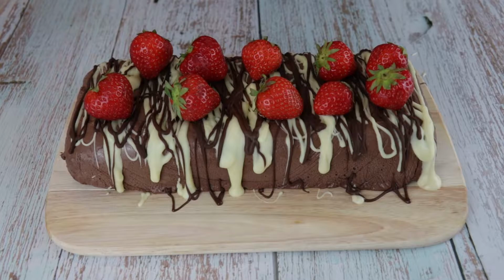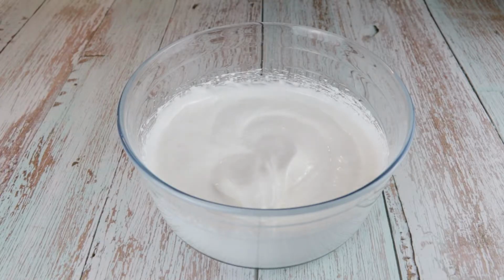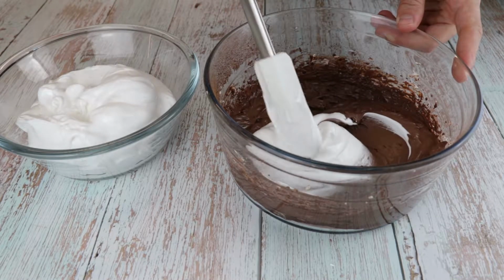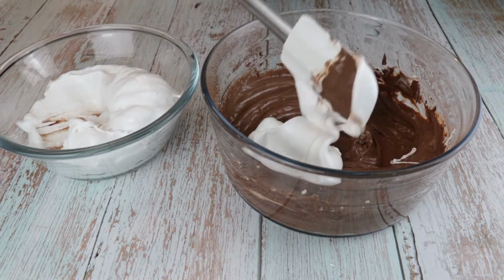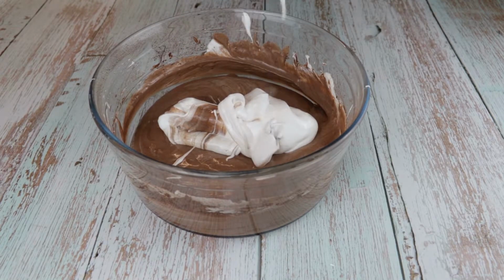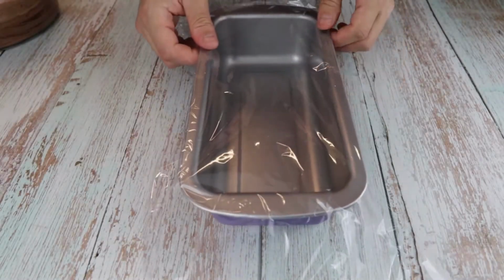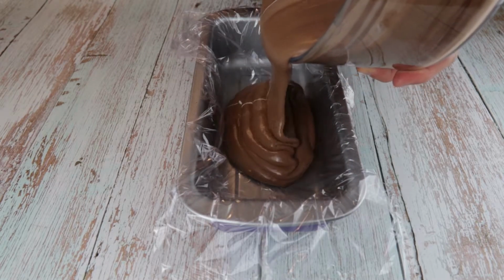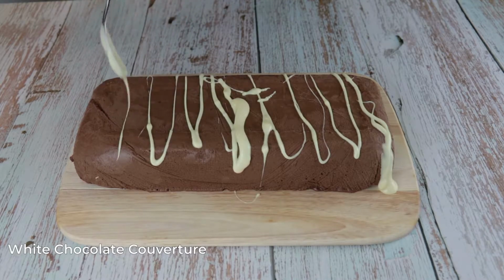Easy Chocolate Semifreddo How To Make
Of all the desserts you can make in the summer, chocolate semifreddo is definitely one of the best! This dessert is easy to make, and it is sure to satisfy your sweet tooth!

In this video, we'll teach you how to make a chocolate semifreddo. If you're looking for a delicious summer desert that will satisfy your sweet tooth, then this is the recipe for you! With just a few simple steps, you'll have a delicious chocolate semifreddo that you can enjoy any time of the year!
⏱️TIMESTAMPS⏱️
0:00 | Intro
0:21 | How to make meringue
0:51 | Chocolate mixture
1:15 | Assembly both mixtures
2:37 | Freezing
3:21 | Plating

🧑‍🍳  280 Crème Cheese
🧑‍🍳 White Chocolate Coverture
🧑‍🍳 Dark Chocolate Coverture
🧑‍🍳 Strawberries

Leave a comment what I cook next :)